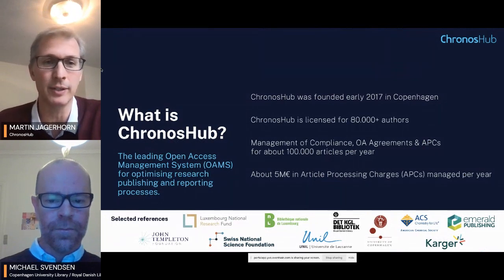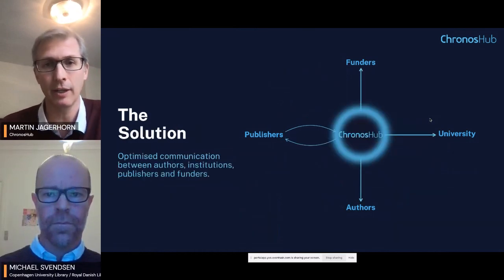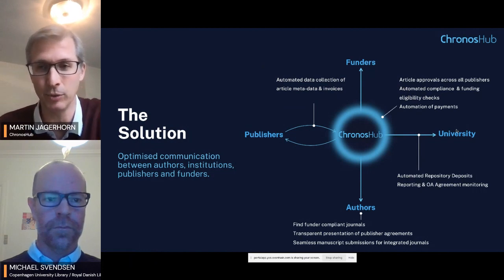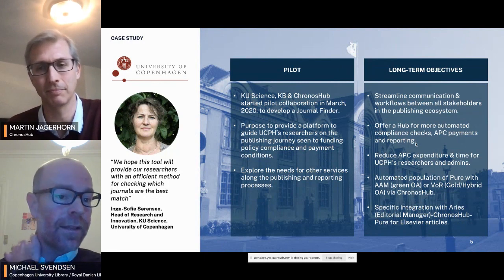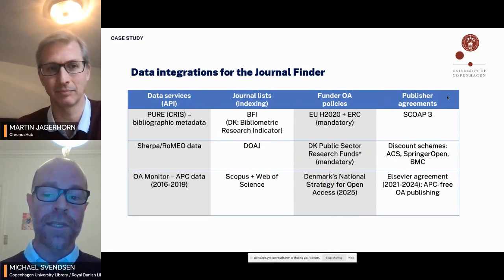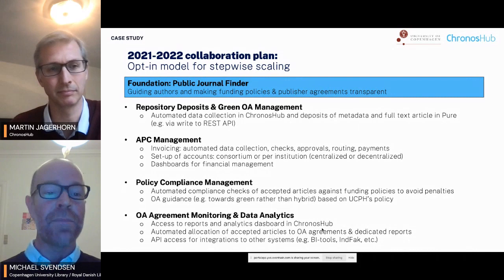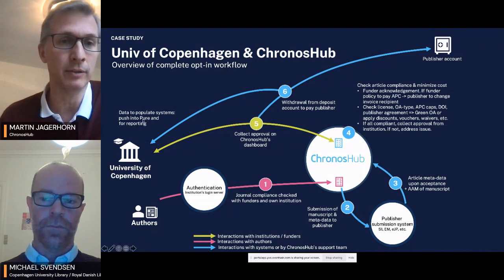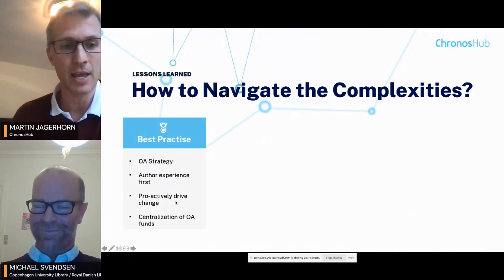Navigating the Complexities of Open Access: A Case Study from the University of Copenhagen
Imposed by the Danish Ministry of Higher Education & Science, 100% of research outputs in Denmark should be publicly available from 2025. Like many others, the UniversityofCopenhagen (UCPH) is subject to a national Open Access strategy as well as Plan S becoming a reality.

Find out about their experience solving these challenges. How did they bridge the communication between institutions, publishers, and funders, to unburden both administrators and the individual researchers? What are the effects? What have they learned? And what challenges remain?

Speakers: Martin Jagerhorn, Michael Svendsen

Interested in collaborating? You can check the Pure Research Portal of the University of Copenhagen